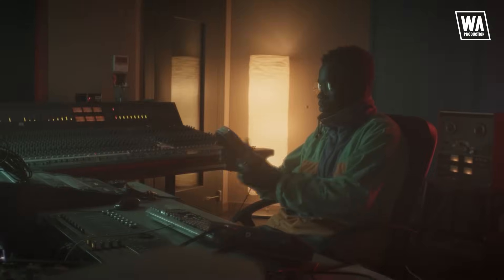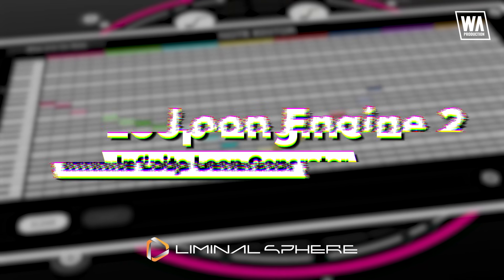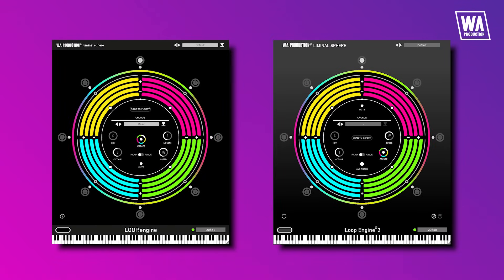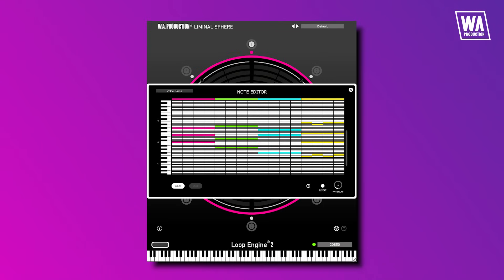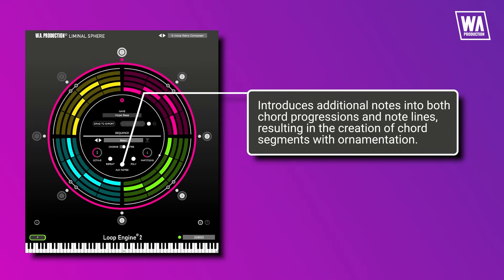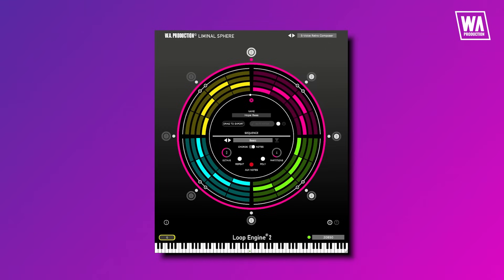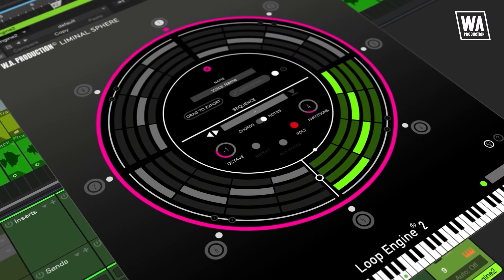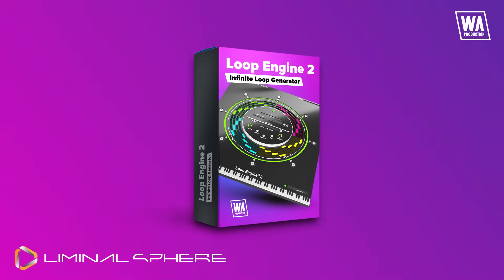Loop Engine 2 - The Future of MIDI Generation (VST / AU / AAX)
The Future of MIDI Generation

W. A. Production proudly unveils LOOP ENGINE 2, the trailblazing successor in our lineup of multi-voice loop tools, now even more potent with cutting-edge enhancements.

LOOP ENGINE 2 continues the evolution of MIDI generation, building upon the esteemed legacy of the CHORDS plugins while breaking new ground. Discard the constraints of static chord shapes and divisible segments; Loop Engine 2 propels riffs, arps, and melodies into uncharted territories with its advanced tonal and rhythmic capabilities. This plugin goes beyond the norm, enabling you to craft MIDI loops with unprecedented intuitive controls to sculpt the algorithms, ensuring a constant stream of inspiration and innovation for your tracks.

What's new in Loop Engine 2?

- Note Editor: Delve into the realm of complex polyphony. Create elaborate melodies, basslines, arpeggios, and rhythms that extend beyond conventional chord notes. The Note Editor offers seamless note placement, intuitive content transfer, and a scrollable piano roll for ultimate creative control.
- Poly (Revised): Craft intricate polyrhythmic patterns with the updated POLY feature, allowing segments to weave together in mesmerizing syncopation, highlighted during playback for an immersive composition experience.
- AUX Notes: The innovative 'AI wizard' enhances your melodies and harmonies with tasteful passing notes, automatically inserted to enrich chord transitions. This live function adds another layer of sophistication to your music, with more enhancements planned for future updates.
- Listener Update: The revamped Listener now provides three modes to manage AUX Notes output, ensuring seamless integration into your tracks.

Core Features Retained from Loop Engine 1.1

- Multi-track Manipulation: Loop Engine's advanced routing and playing options enable the seamless integration of up to 8 different MIDI parts into your DAW, fostering complex multi-track loops with the Loop Engine Listener.
- Loop View: Globally adjust chord inversions, lengths, speeds, and keys. Fine-tune your entire riff or dive deeper with granular control over individual chord shapes, inversions, and velocity.
- Chord Mode: Manipulate a broad spectrum of playback options for each chord with straightforward controls, transforming chord shapes and inversions for novel sonic textures.
- Tensions & Extensions: Select from 21 chord types and apply Type and Tension using transformation buttons, bringing fresh sounds to Loop Engine's Advanced Mode.
- Creation Station: Generate new chords with the "Create" button, leveraging 30 chord types and tensions for organic harmonic progressions.
- Simple Segments & Partition Playback: Sketch out ideas with up to 8 chord segments, each with 16 partitions, and experiment with melody and rhythm creation.
- Overlap Mode: Unleash self-generating melodies with the POLY button, creating patterns that interact dynamically with changing chord segments.
- Export MIDI: Customize your chords and riffs further by dragging and dropping directly into your DAW for editing and integration into your projects.
- Powerful Presets: Access a variety of categorized presets for chords, riffs, and arpeggios, providing a starting point for musical exploration.

Enhanced Features for Loop Engine 2

- Retain all the beloved functionalities of Loop Engine, from multi-track routing to extensive chord selection and creative randomization.
- Loop Engine Listener plugin continues to facilitate routing voices to multiple tracks, now with improved management options.
- Enjoy a more streamlined interface with minor adjustments for simplicity and efficiency.
- Export MIDI functionality has been refined, allowing you to bring the unique patterns you create directly into your DAW with ease.

LOOP ENGINE 2, now with a more comprehensive preset manager and automation capabilities for essential controls, remains the ultimate tool for producers seeking innovation and quality. W. A. Production continues to empower creators with intuitive plugins that achieve studio-quality processing effortlessly.

Elevate your production with LOOP ENGINE 2 and let your creativity flow uninhibited.

00:00 Introduction
00:25 Big announcement
00:39 Cinematic sequence
00:52 Update (whats new?)
02:07 Outro